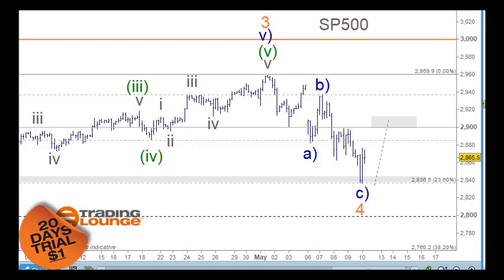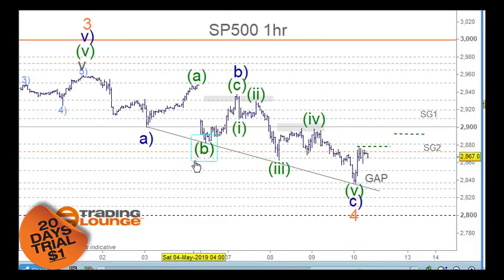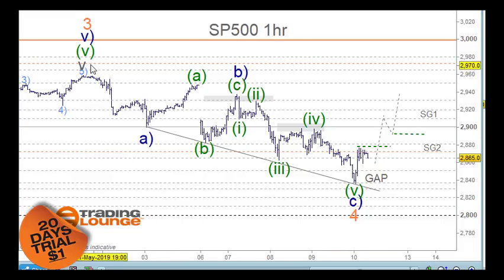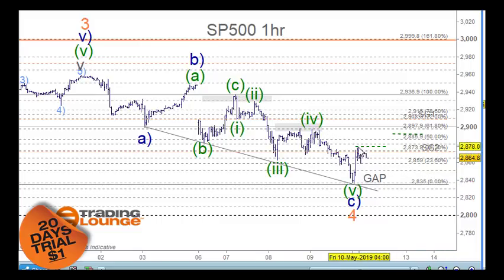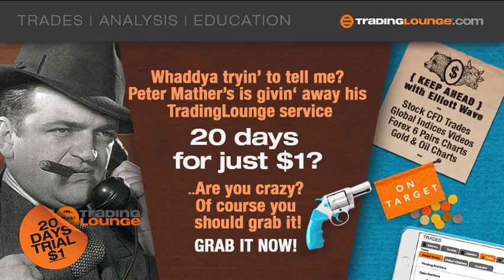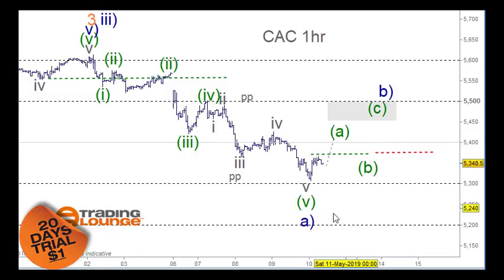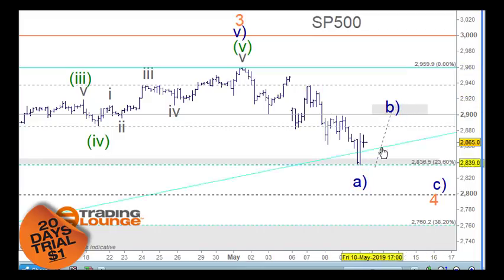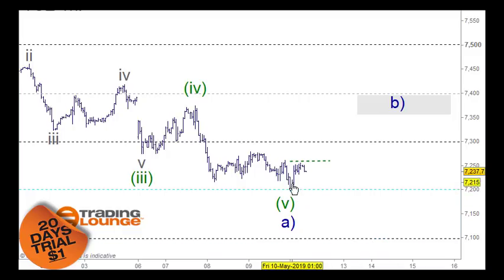DAX30 Technical Analysis 10 May 2019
DAX30 Technical Analysis Elliott Wave and Trading Levels. Plus other European Indices FTSE 100 (UKX) FTSEMIB CAC40

I also take a look at the SP500 as its Wave four low could be in place, if that is the case then the DAX30 will also bounce off the 12000 as a buy opportunity

DAX30 Elliott Wave: Wave iv) has retraced is 38.2% at 12000.

Day Trading Strategy: Support on 12,100 creates long trades